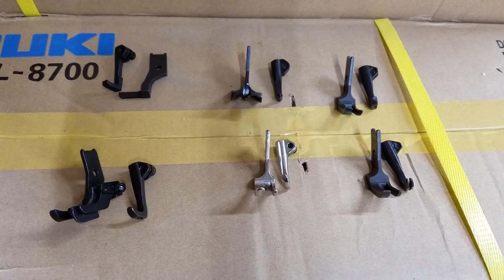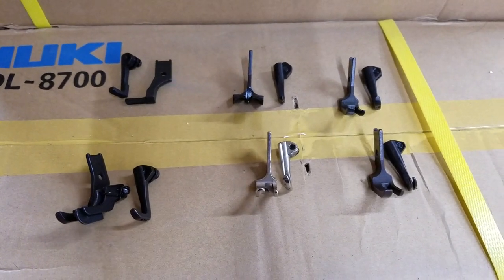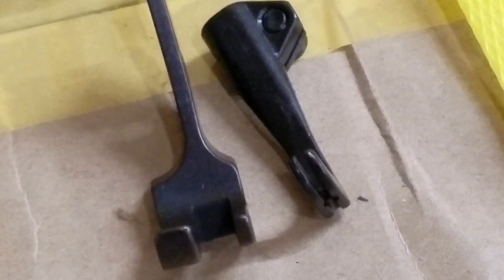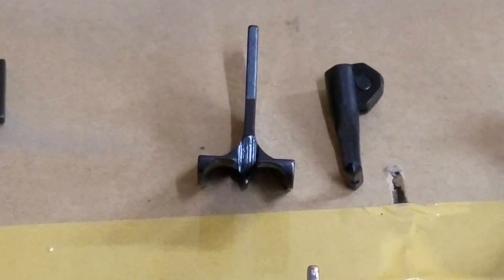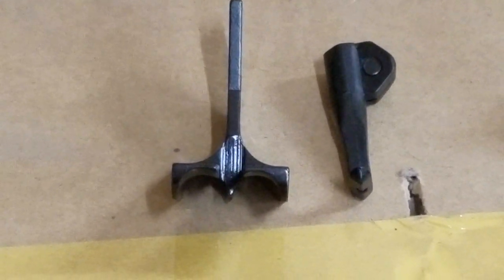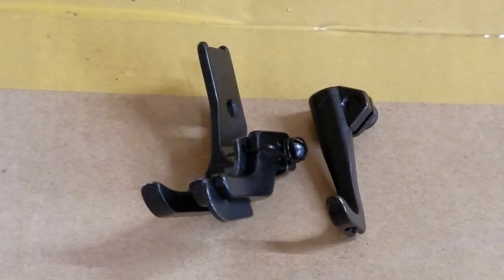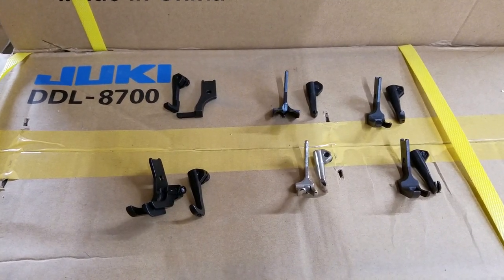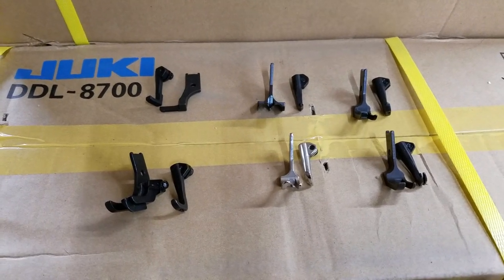Presser feet sets for an industrial compound feed, walking foot machine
These presser feet sets will work on a lot of different brand industrial compound feed, walking foot machines like: Singer 111W-155, Consew 206RB, Consew 225, Consew 226, Juki LU-562, Juki LU-563, Juki DNU-241, Juki DNU-1541, DNU-1541S, Juki LU-1508, Tacsew T111-155, Typical GC6-7-D, Seiko STH-8BLD-3 and  many more.